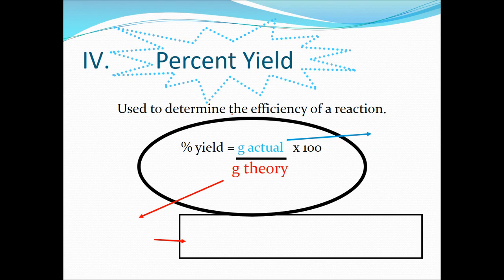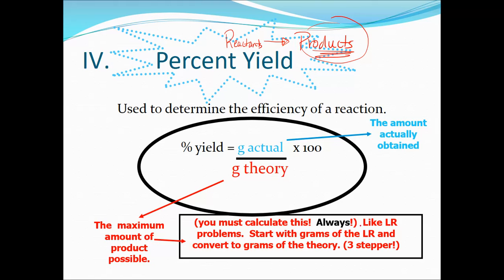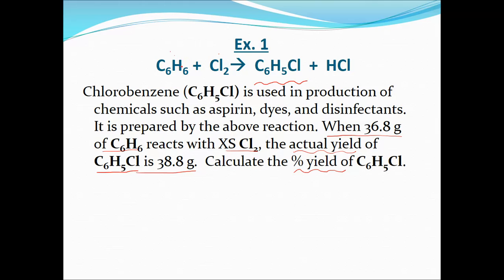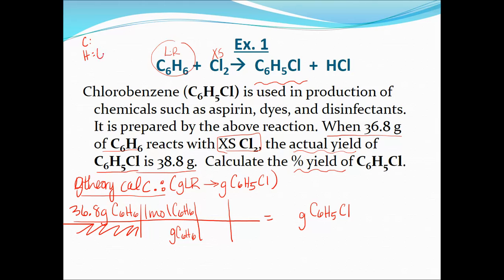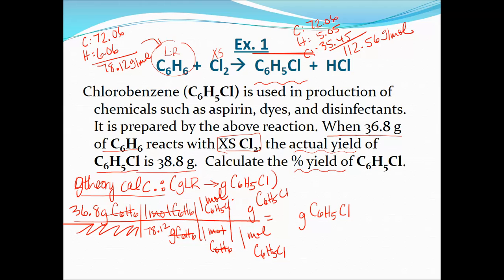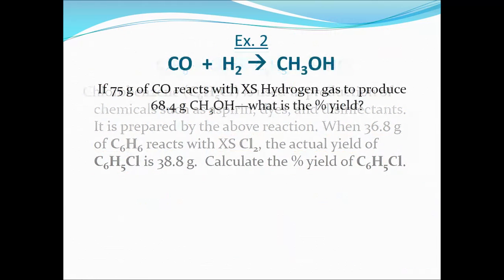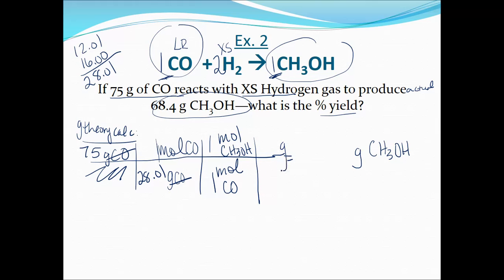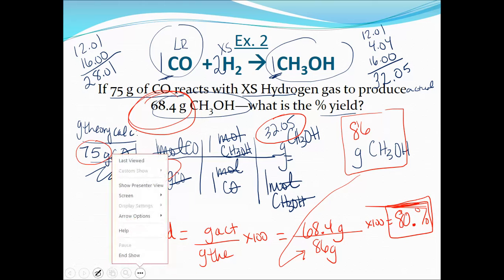Percent Yield Calculations